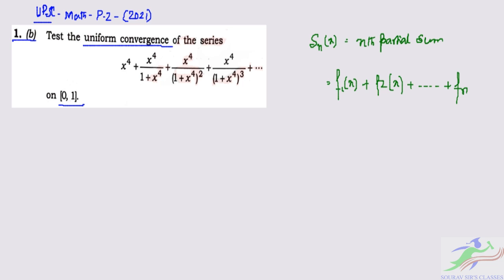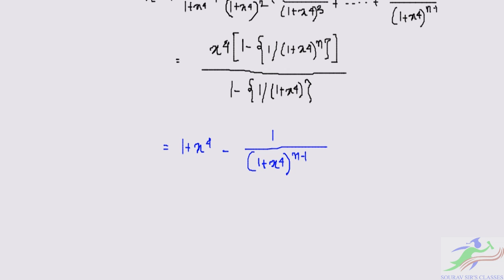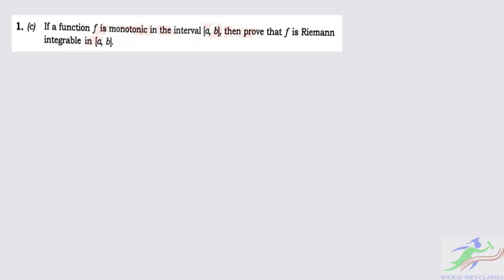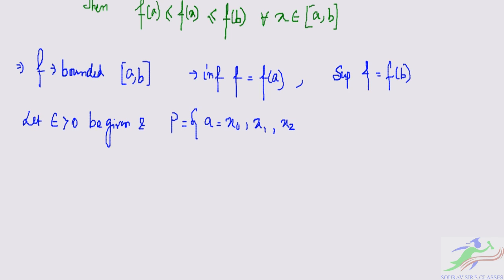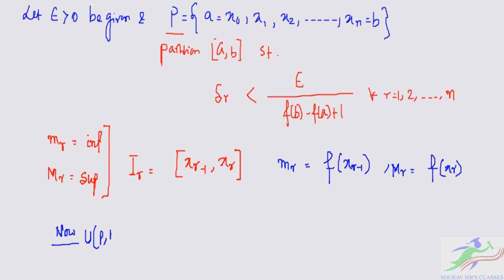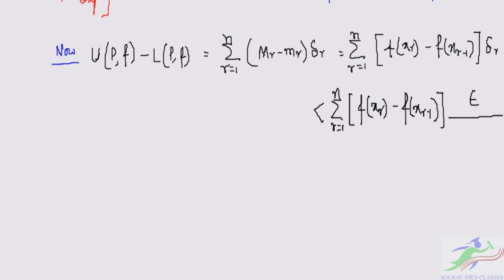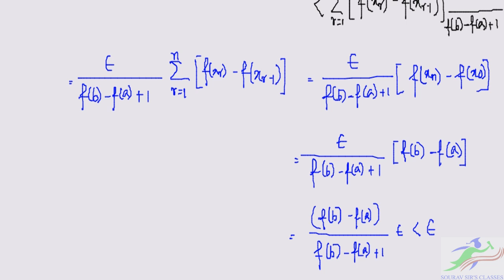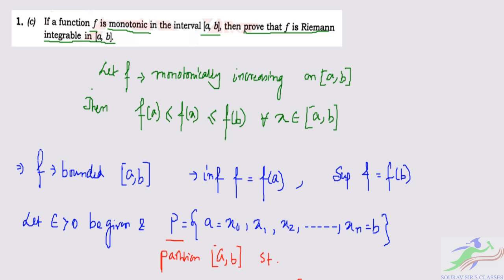Solutions UPSC 2021 Mathematics Optional Paper 2 Question 1b 1c Questions _ Solutions _ Answers